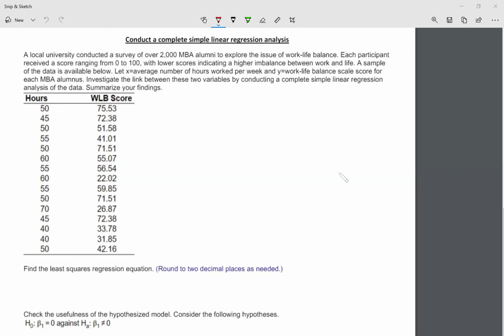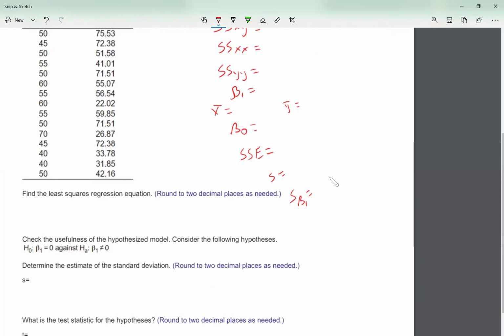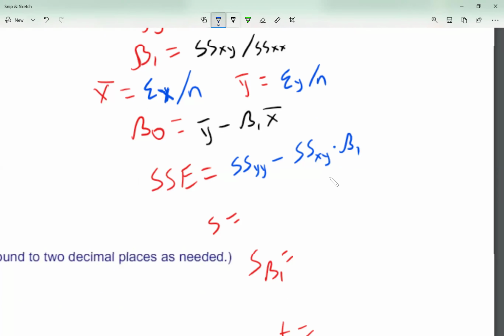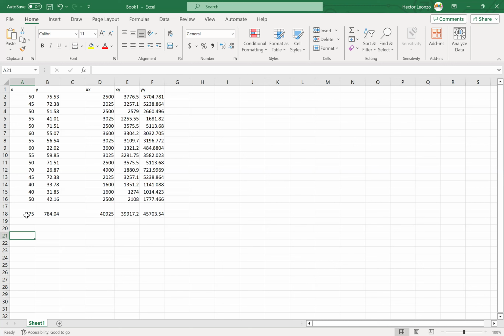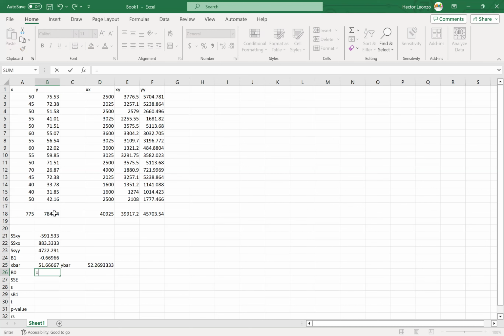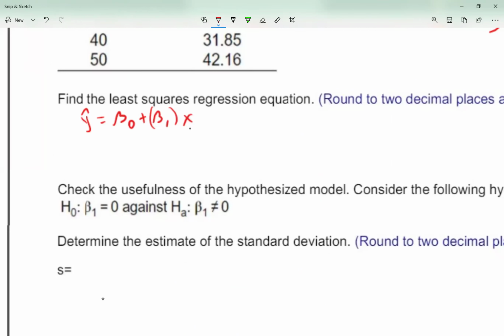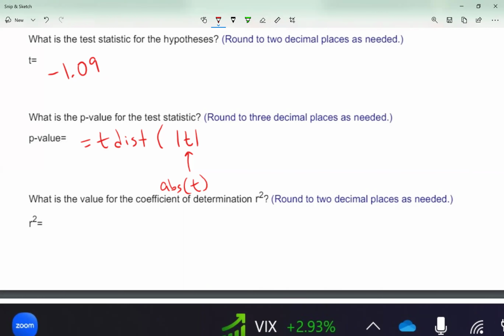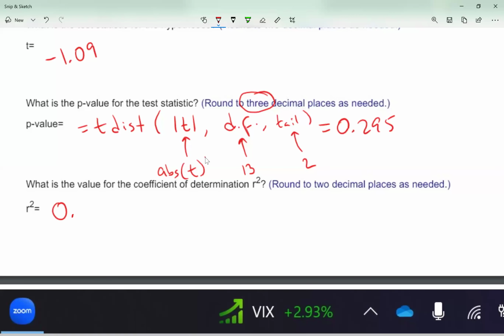Leonzo conduct a complete simple linear regression analysis